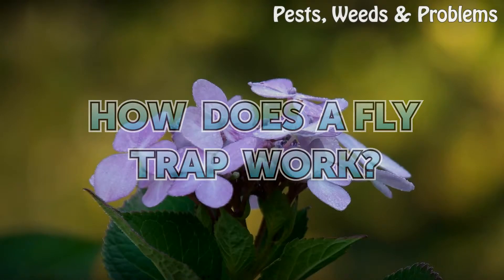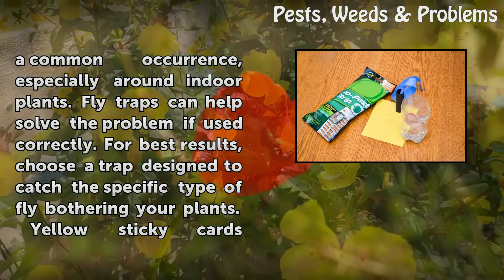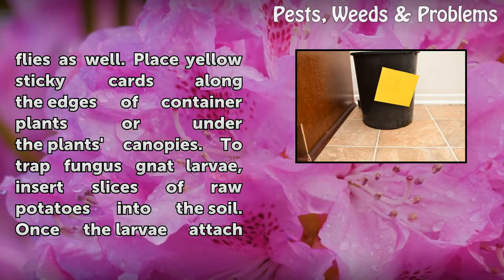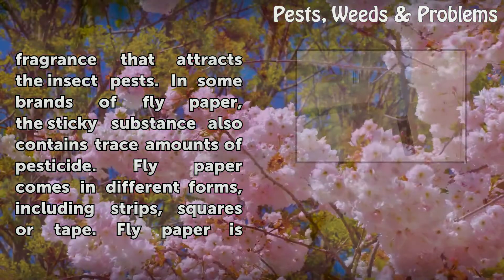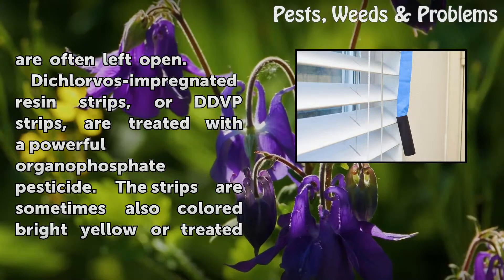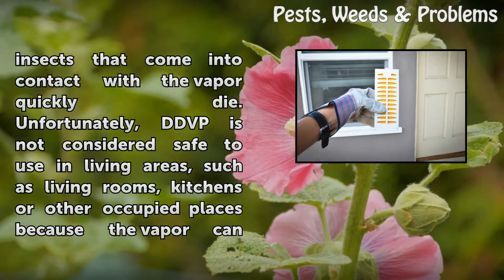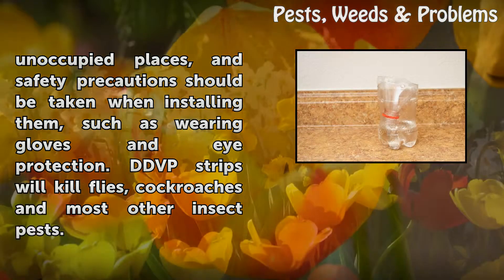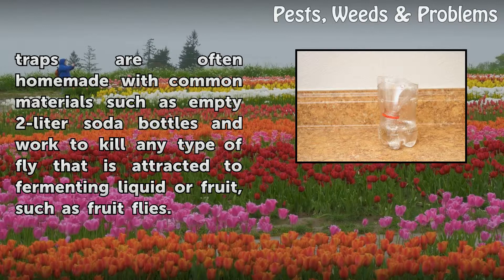How Does a Fly Trap Work?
How Does a Fly Trap Work?. Unlike other insect pests, flies don't usually harm plants -- although they can be bothersome pests. No one likes to be greeted by a swarm of flies every time they water their plants, but this is unfortunately a common occurrence, especially around indoor plants. Fly traps can help solve the problem if used correctly. For...